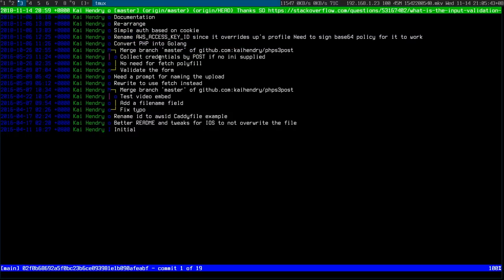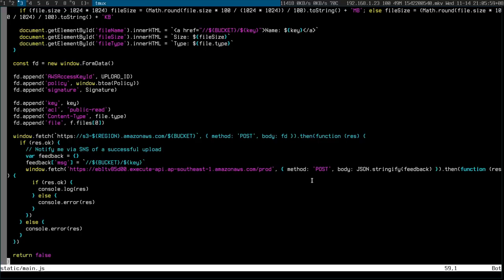S3 Post from PHP to Golang serverless